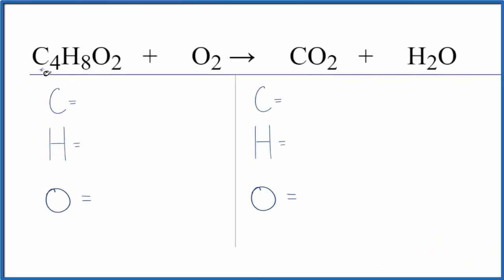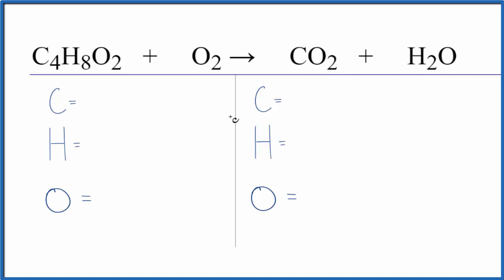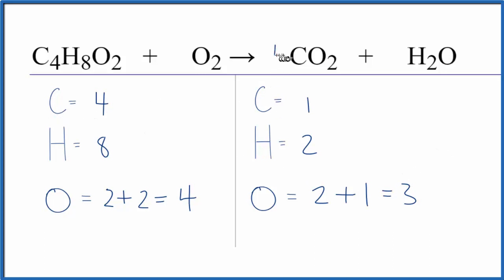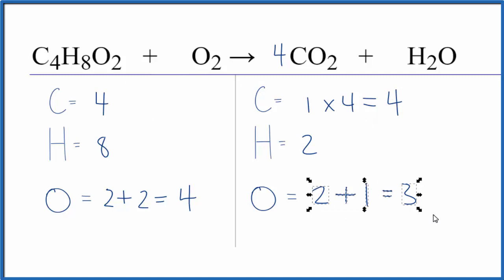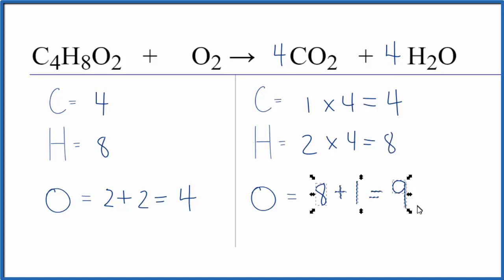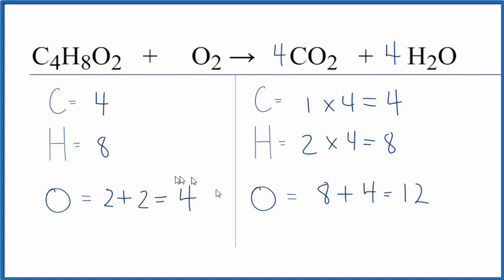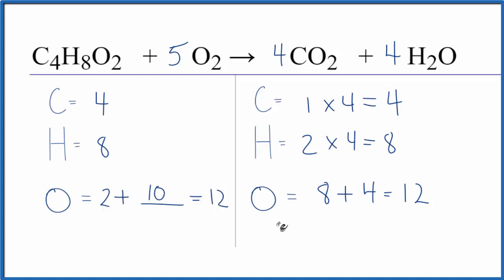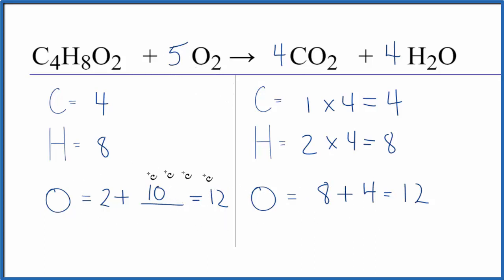How to Balance C4H8O2 + O2 = CO2 + H2O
In this video we'll balance the equation C4H8O2 + O2 = CO2 + H2O and provide the correct coefficients for each compound.